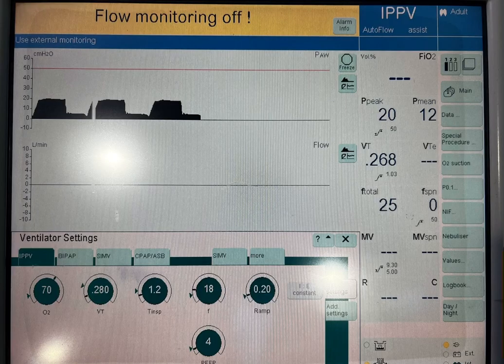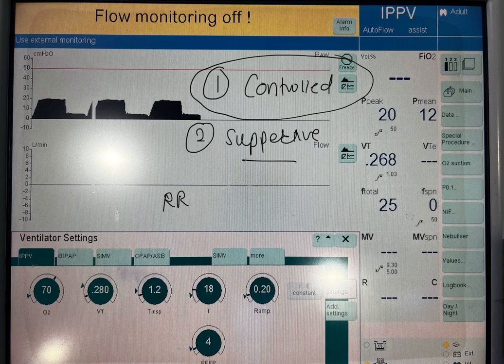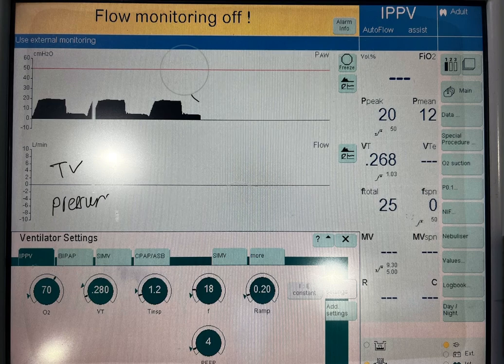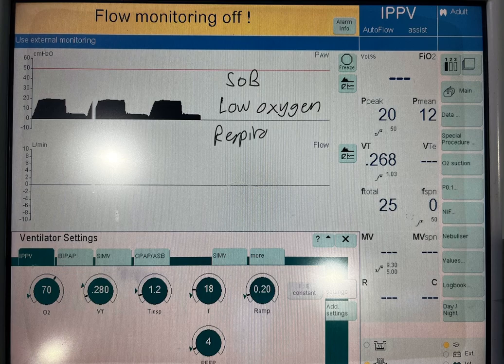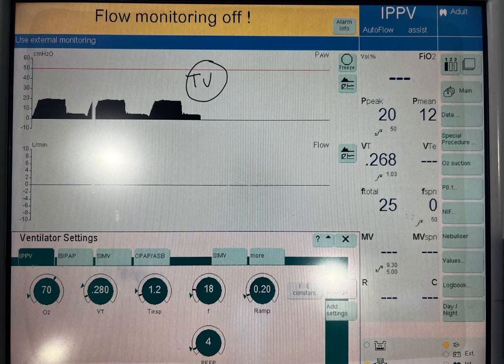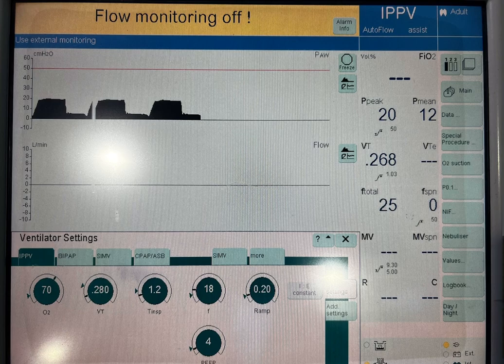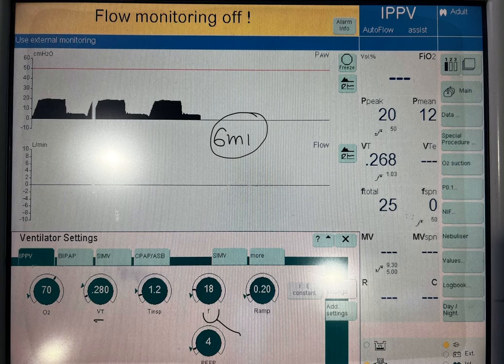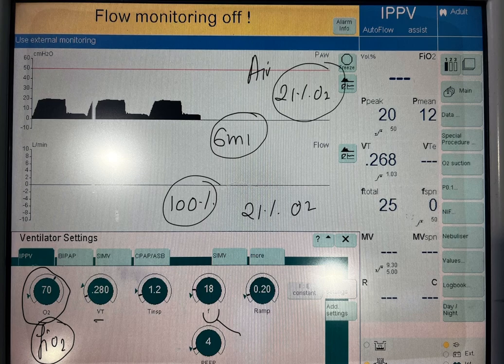VENTILATOR 1- BASICS- MODES-SETTINGS